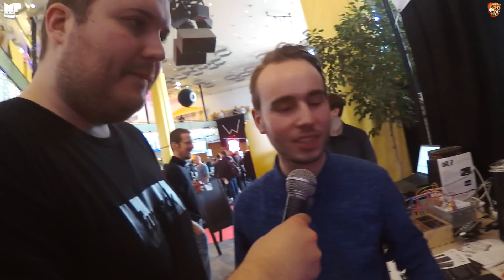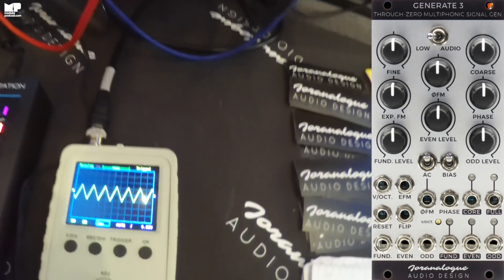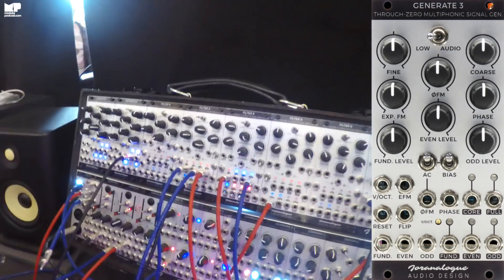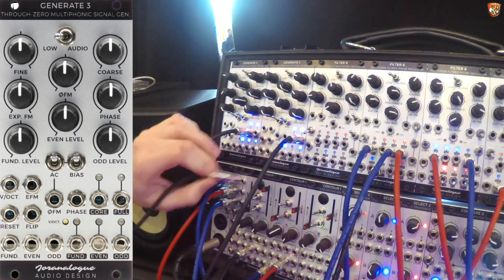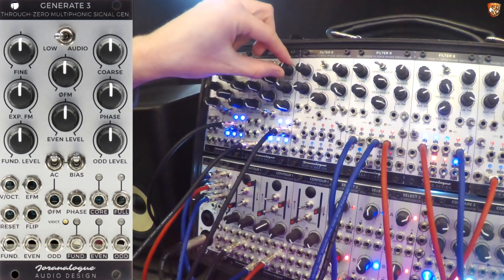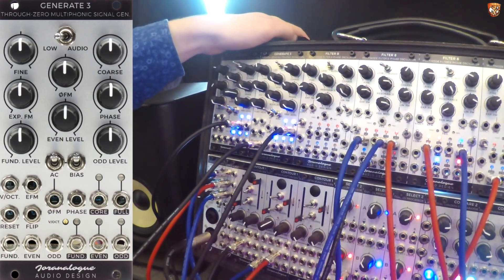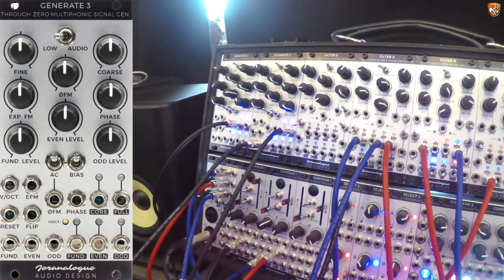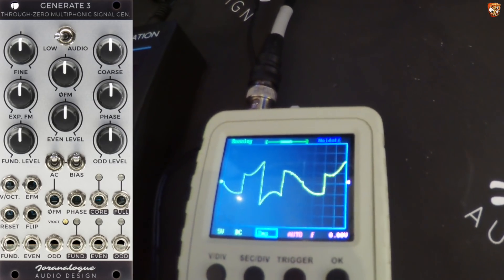Next level analogue oscillator design from Joranalogue's Generate 3 // Superbooth 2019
As you'd expect from Joranalogue ... check the Filter 8 out - they really break out what the essence of a filter is and can do ... Generate 3 takes the core of what an oscillator is and breaks it out into way more. It looks at what the fundamental is, the core of the circuit, multiple FM options include thru zero, phase modulation, separate odd and even harmonics, ring modulation over fundamental and harmonic levels ... it does a lot, sounded great and I'm really looking forward to getting my hands on one later this year.